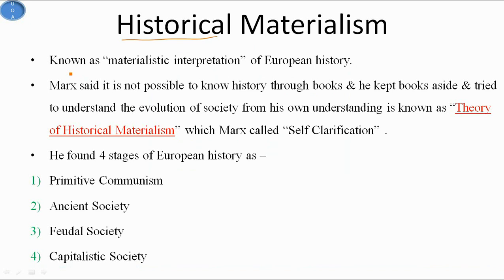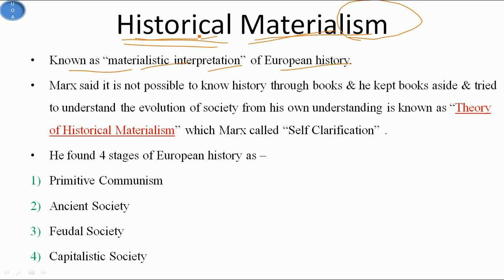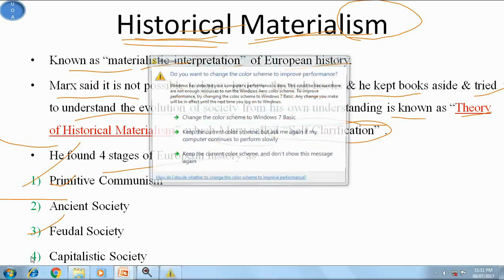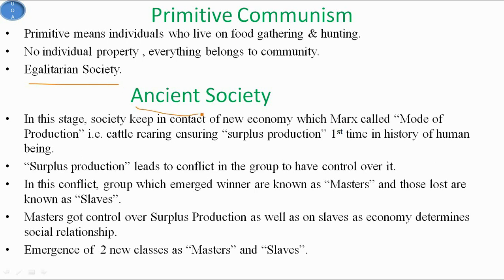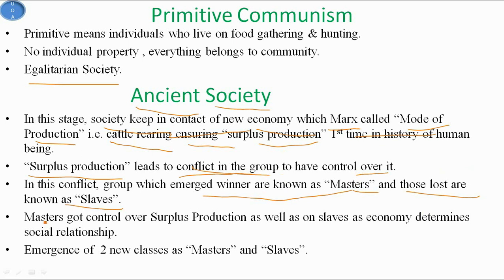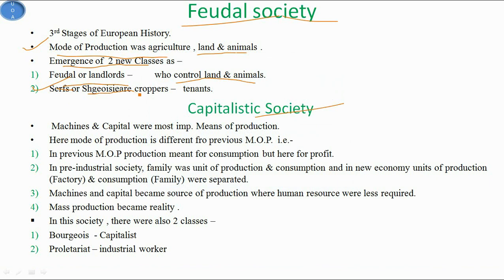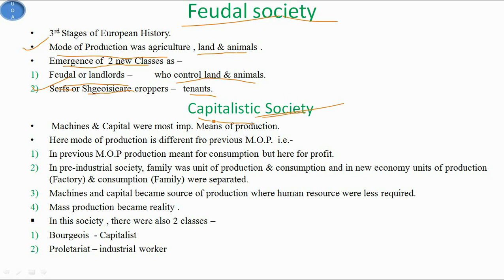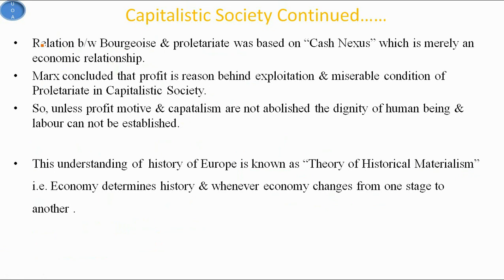Karl Marx Historical Materialism Sociology Optional UPSC CSE (संघ लोक सेवा आयोग )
This video covers the Karl Marx Historical Materialism Sociology Optional UPSC CSE (संघ लोक सेवा आयोग ) and this video is meant for UPSC CSE Sociology Optional Subject.